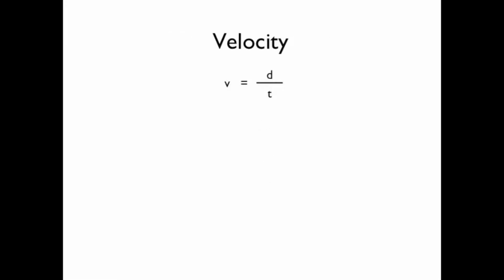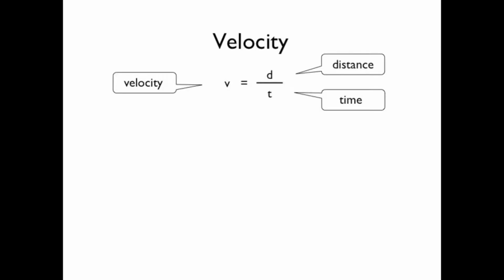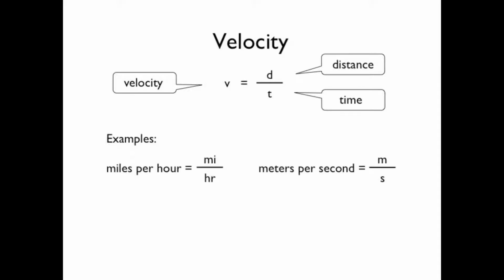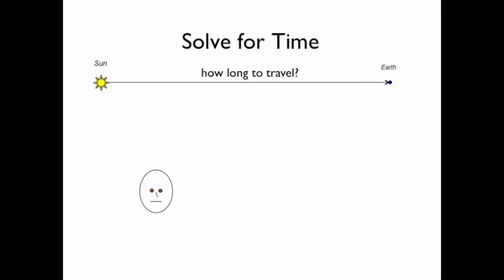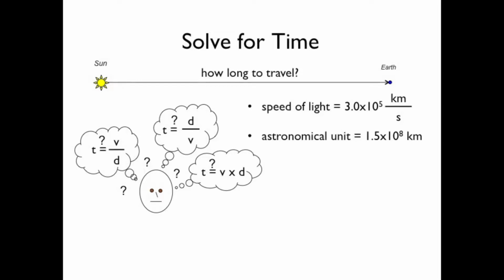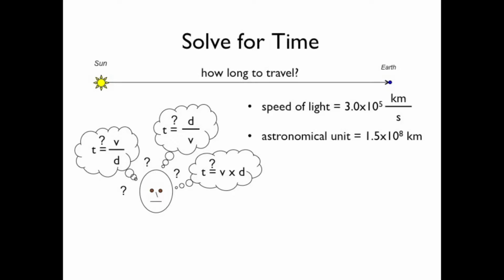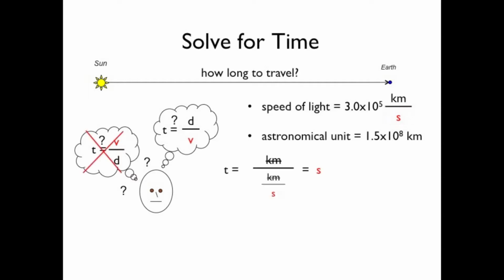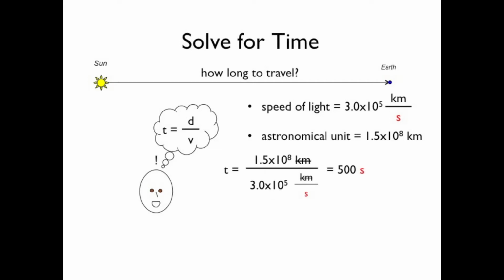21 - Algebraic Equations - Velocity HD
This brief tutorial looks at the units in the equation for velocity to determine how to solve for a missing component.  file Algebra velocity 20111030.mov  Replaces a "low def" version.